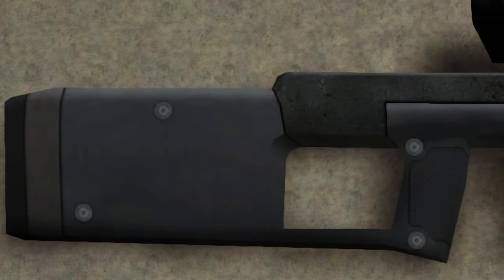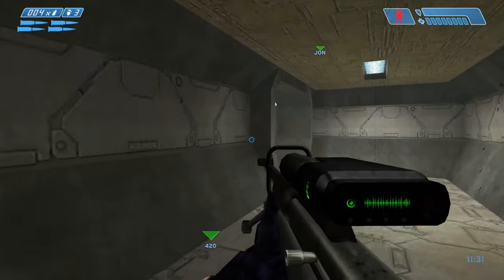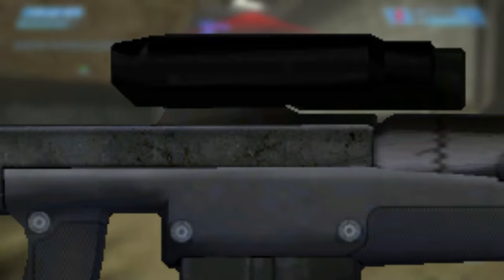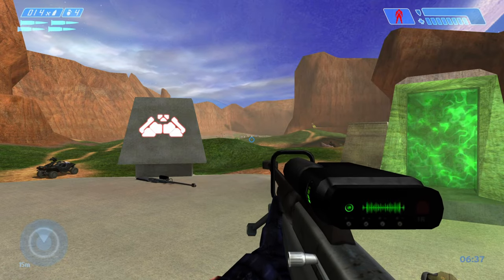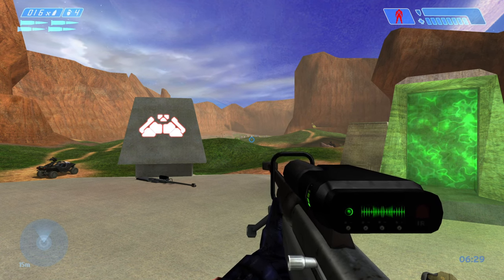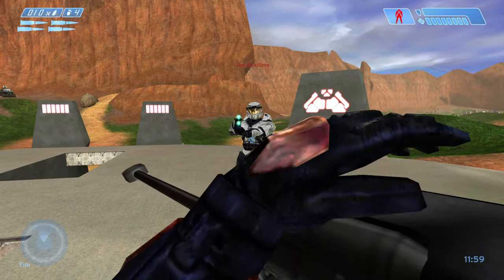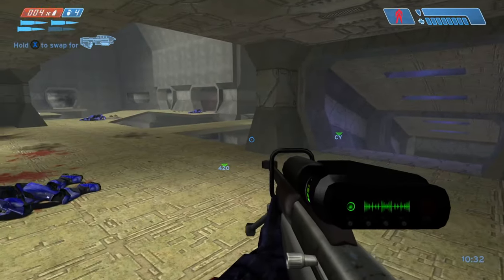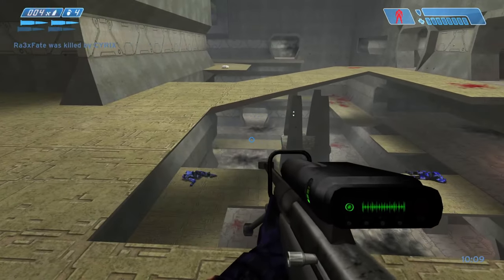Halo Combat Evolved: Sniper Rifle Analysis